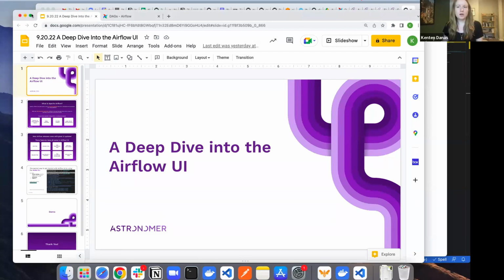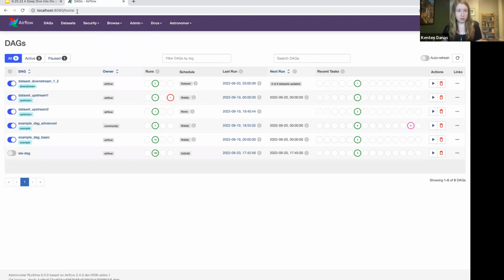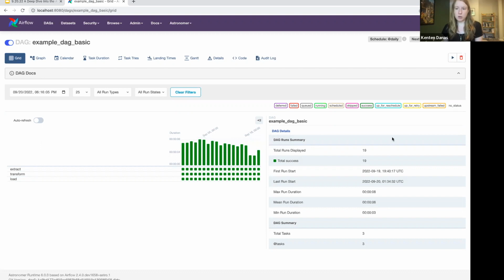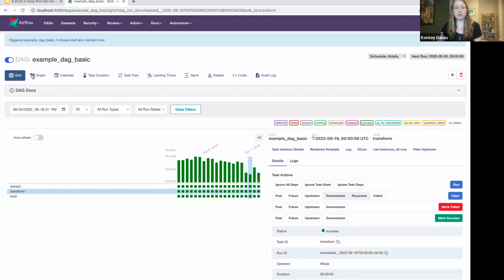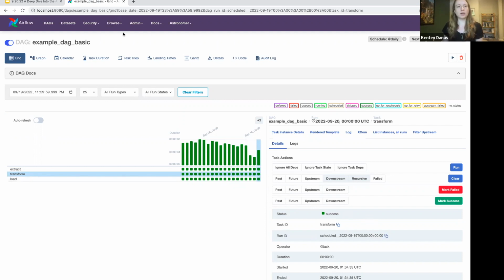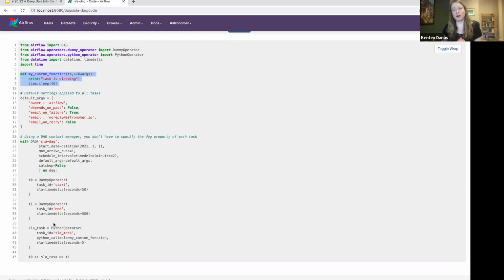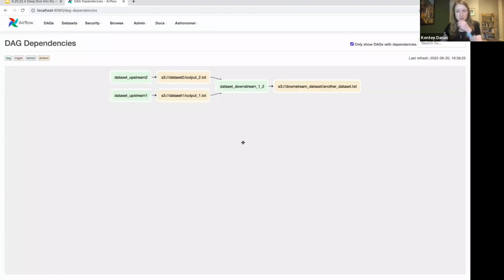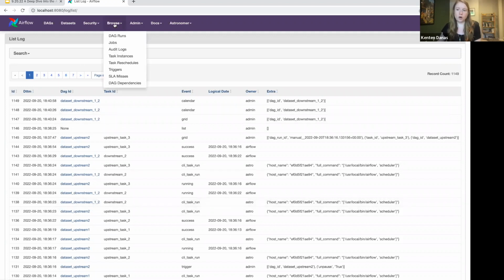A Deep Dive into the Airflow UI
In this webinar, we take an in-depth tour of the Airflow UI, a comprehensive tool that allows you to monitor your DAGs and control task instances. We cover the most frequently used Airflow UI views, including new views introduced or updated as part of the recent Airflow 2.4 release.

The webinar walks you through a selection of the available Airflow UI views and how you can use them to manage DAG runs. These include:

-The latest views available in the Airflow UI, including the grid view (which replaced the tree view) and DAG dependencies view
-Lesser known Airflow UI views such as the calendar view, pools view, and SLA misses view
-Updates to new and existing Airflow UI views included in the recent Airflow 2.4 release